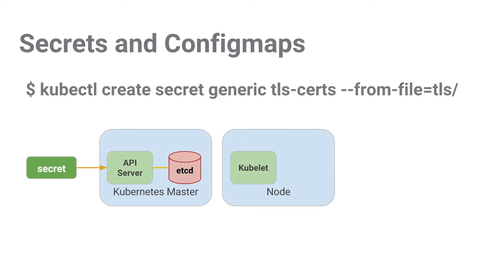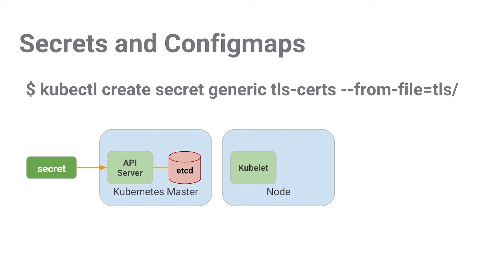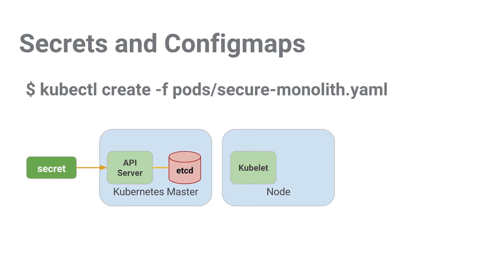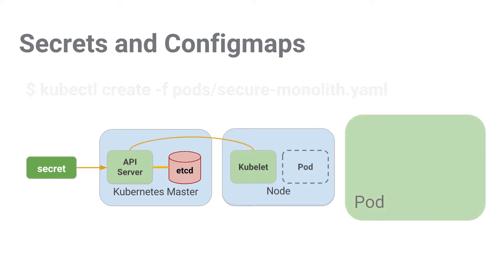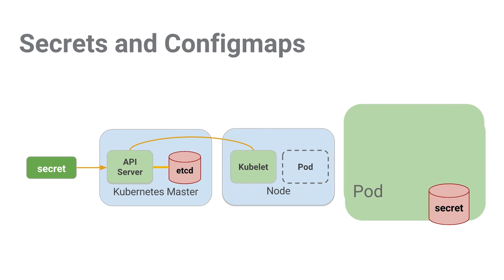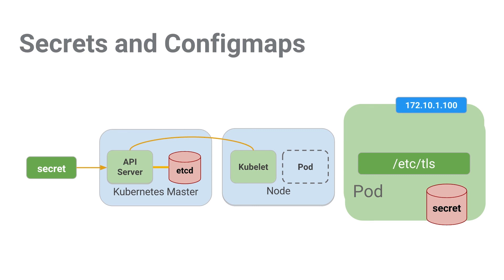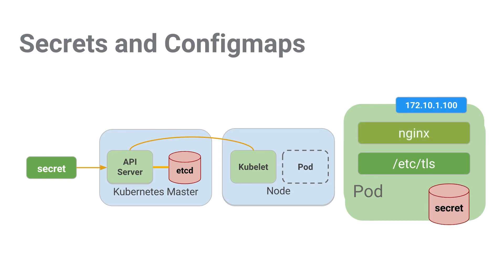App Config and Security Overview